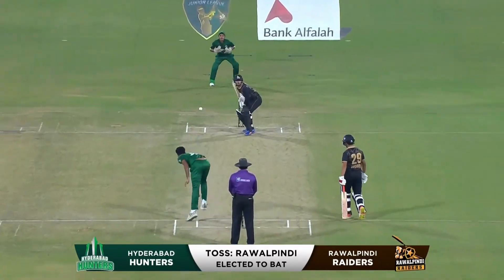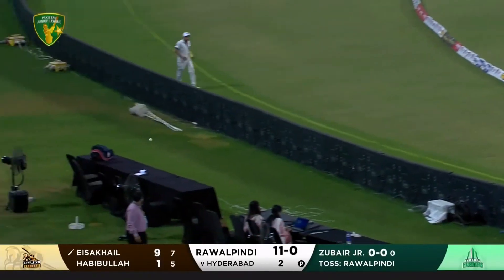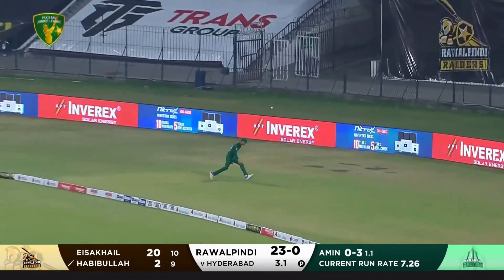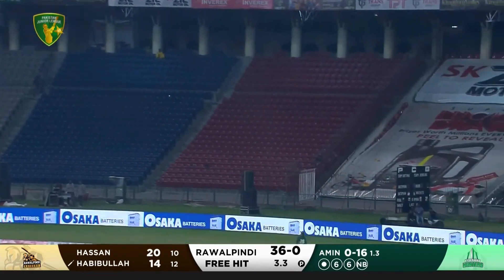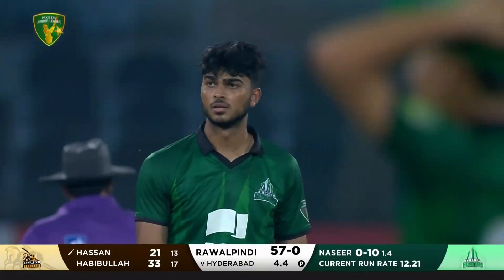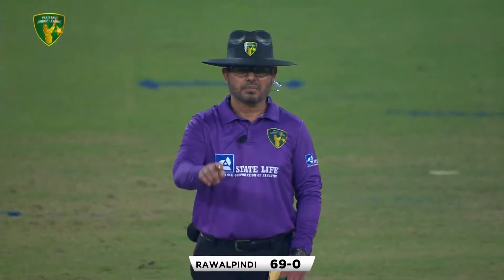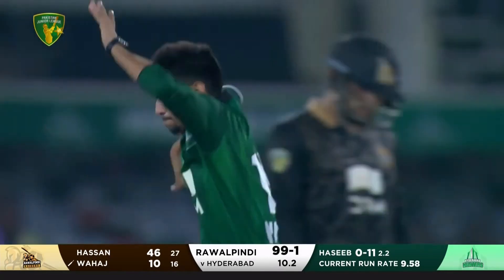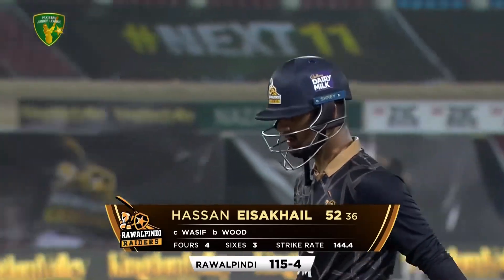Let's Recap Rawalpindi Raiders's Fall of Wickets And Boundaries | Match 8 | PJL | MV2T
Let's Recap Rawalpindi Raiders's Fall of Wickets And Boundaries | Hyderabad Hunters vs Rawalpindi Raiders | Match 8 | PJL | MV2T